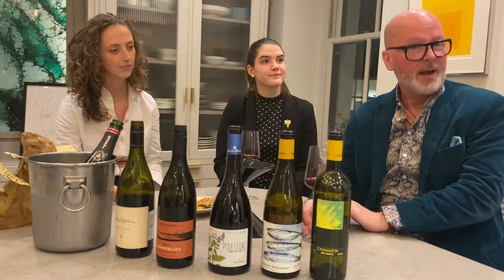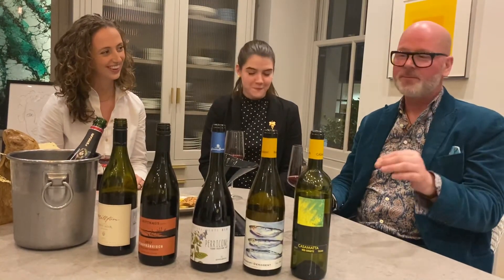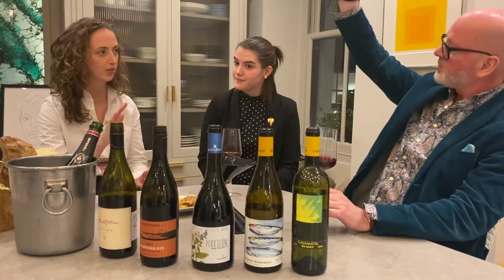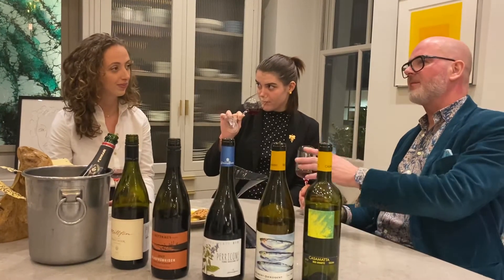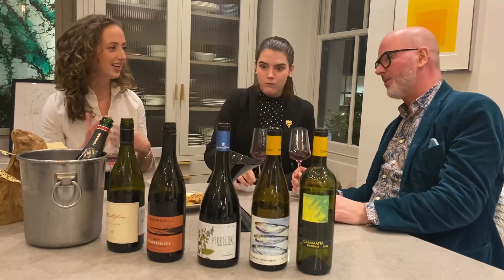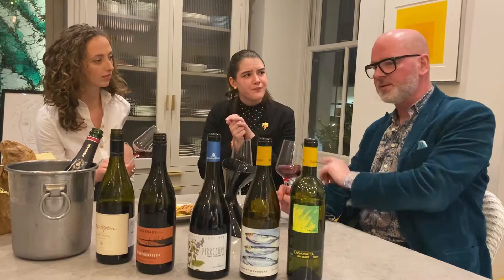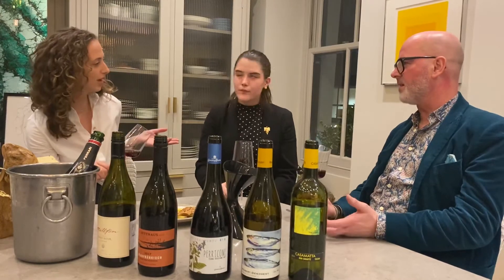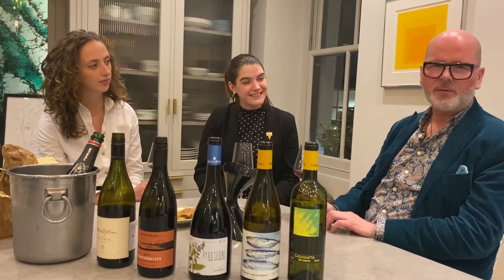5th wine Milton La Cote Pinot Noir